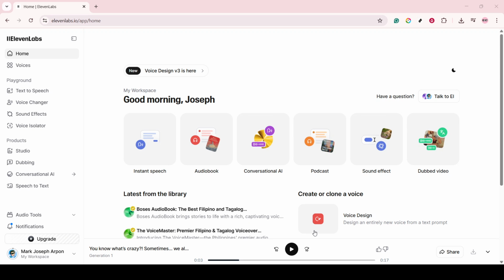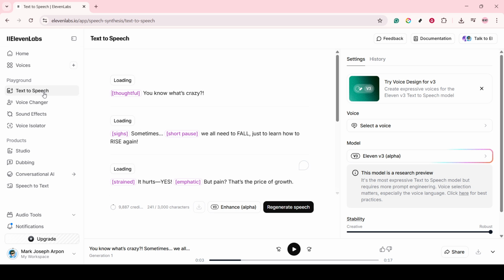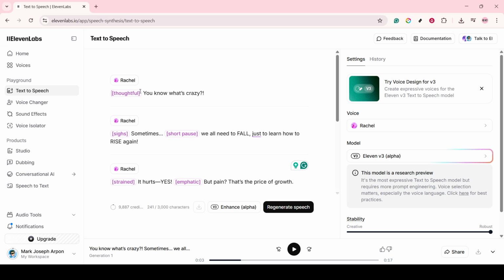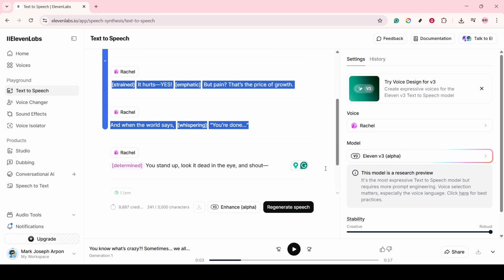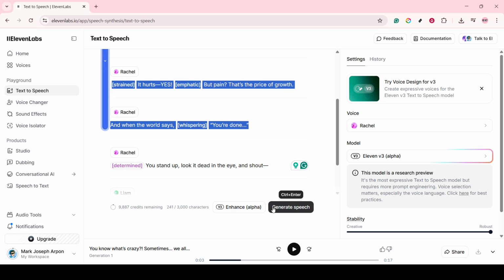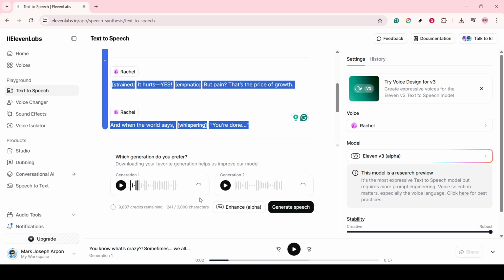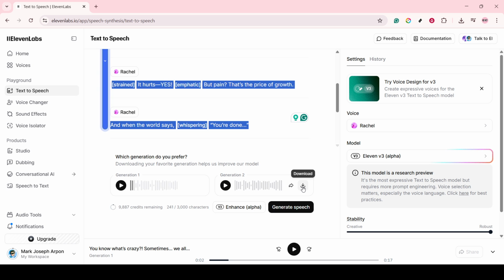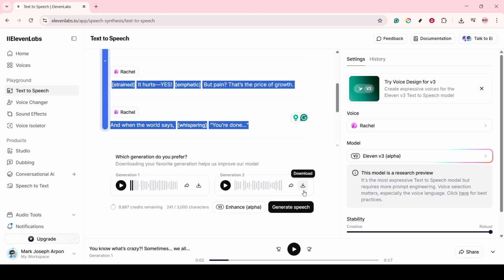How To Download Audio In Elevenlabs [2025 Easy Guide]